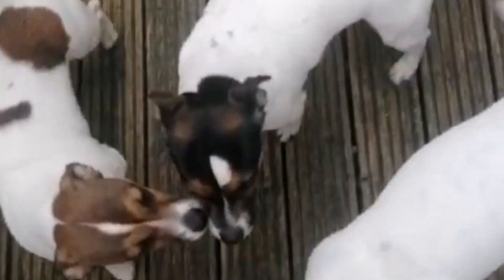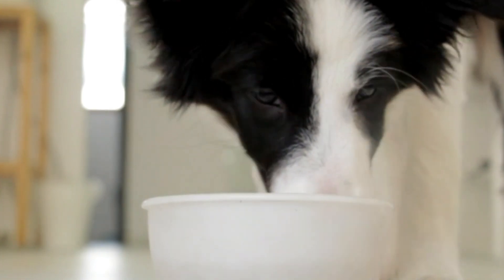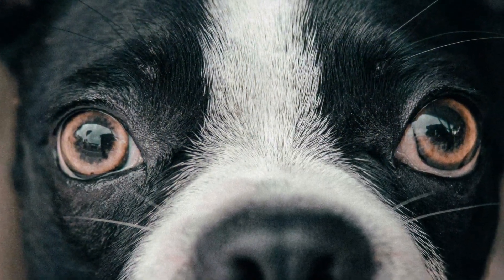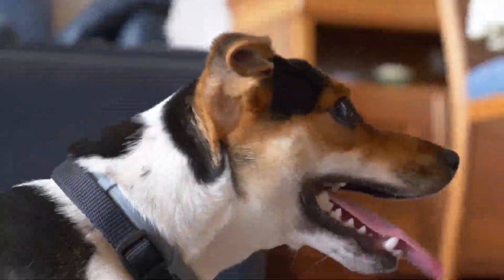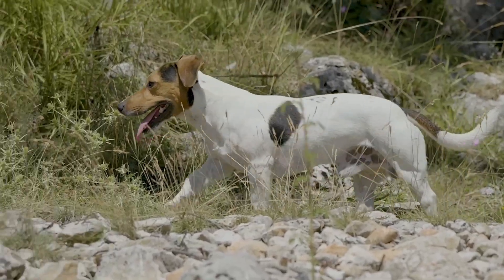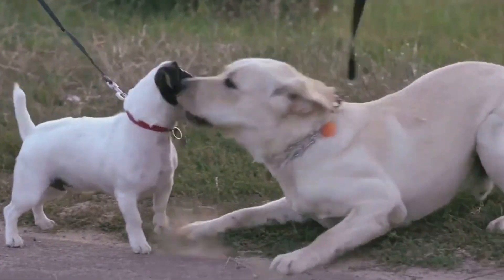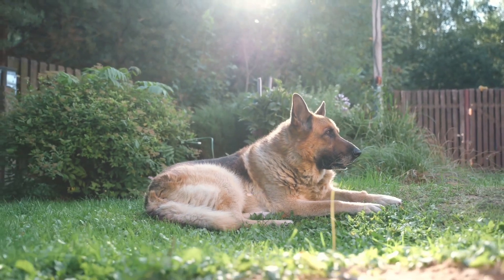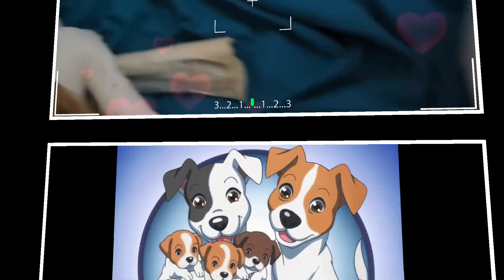HOW DO DOGS SEE THE WORLD!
How your dog see's the world.What kind of vision do dogs actually have?  How good is it, how bad is it?  What's it like in contrast to human vision?  How far can they see?  Can dogs see colors?  Which ones?